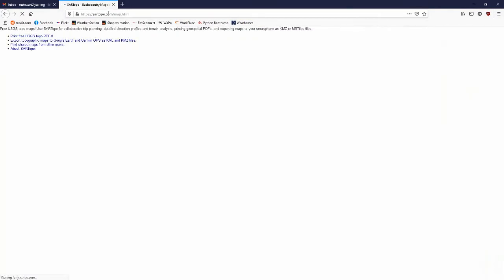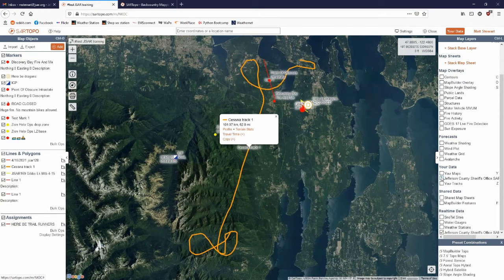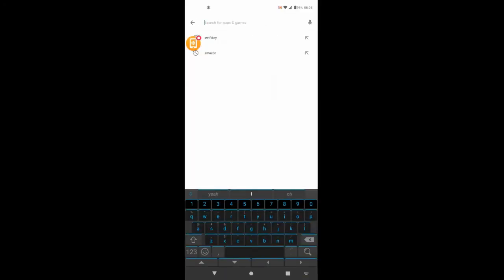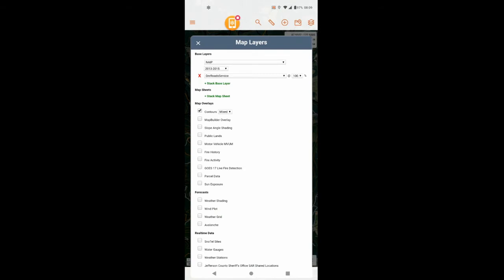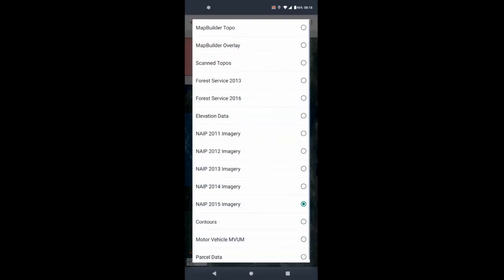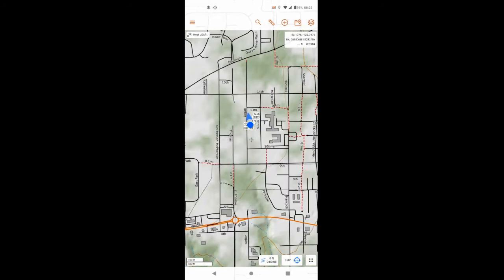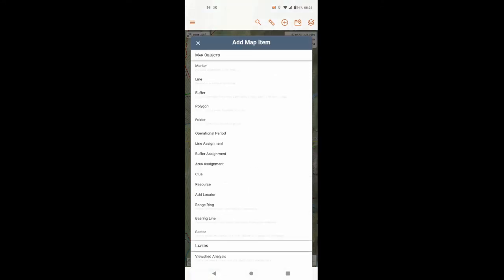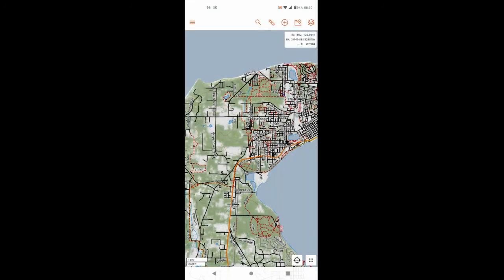JSAR SARTopo training 2021 HD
Creating user account, linking to the team account, installing the mobile app and some basics of using the system for Jefferson Search and Rescue volunteers. Higher-resolution version.